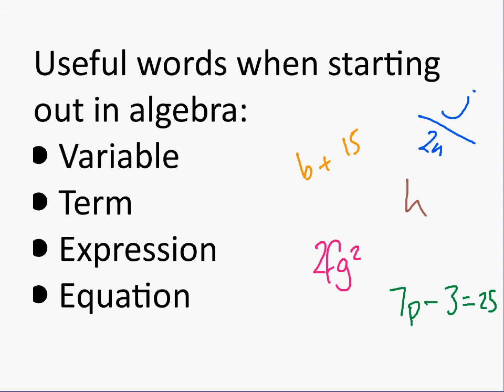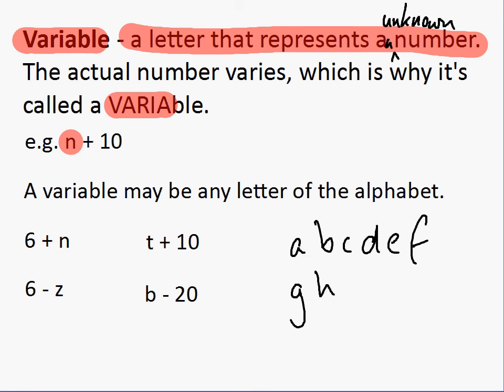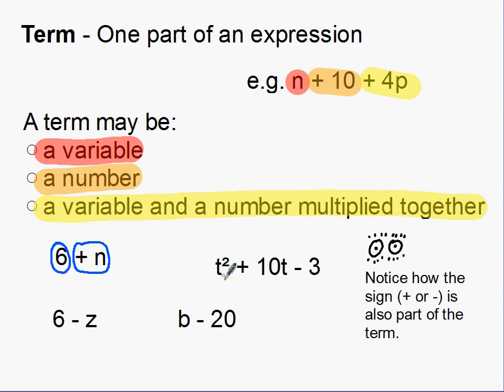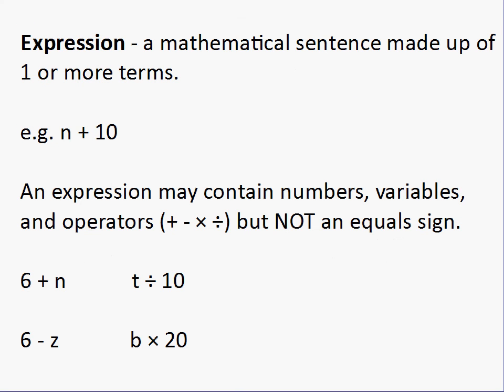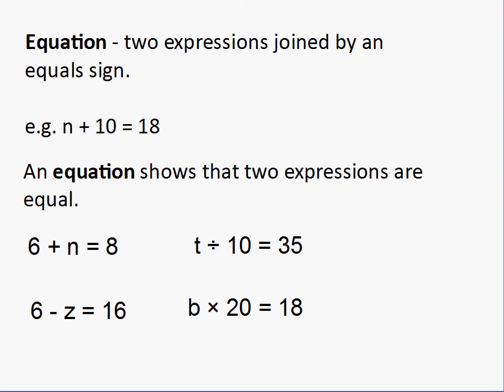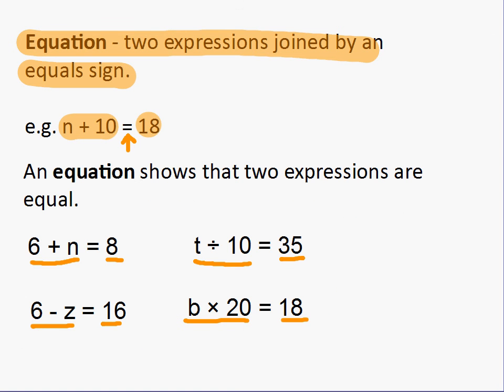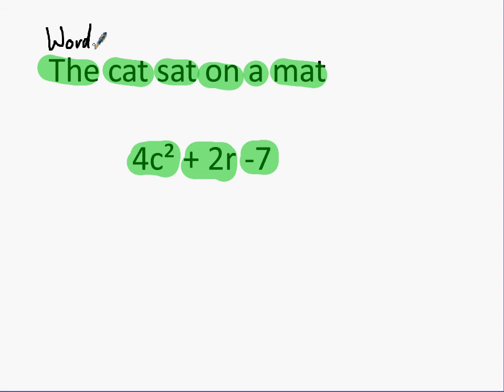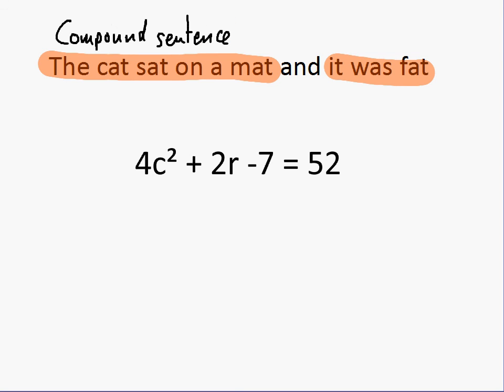Variables Terms Expressions Equations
What are all these things anyway?